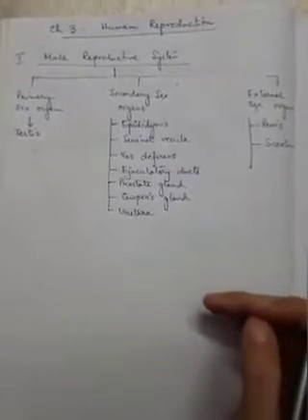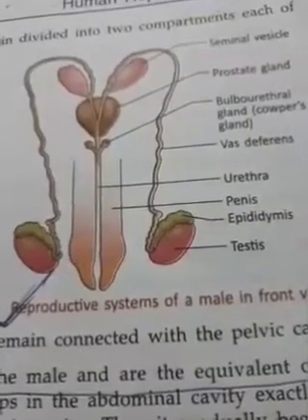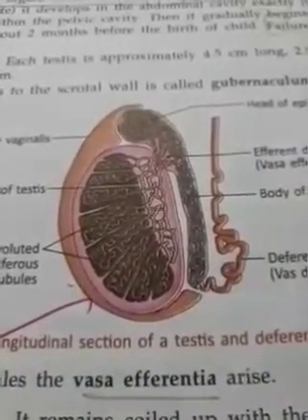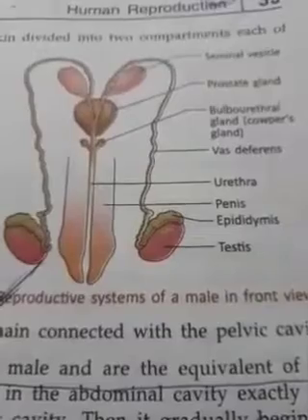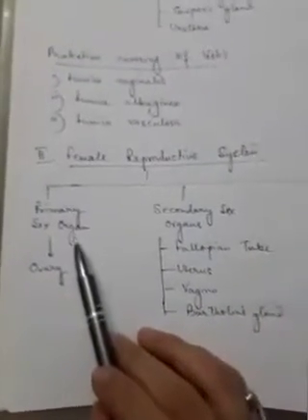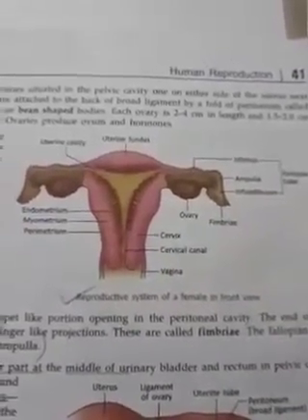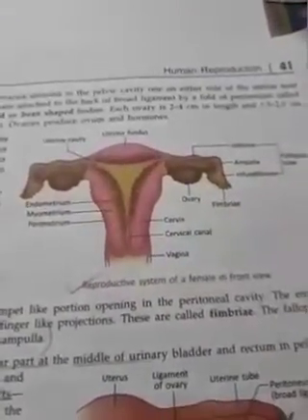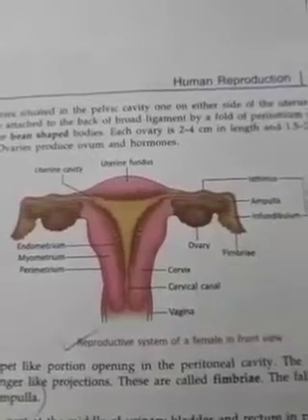Class 12 zoology (Human Reproduction) part1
Debaroti Ma'am
Link of book pages-